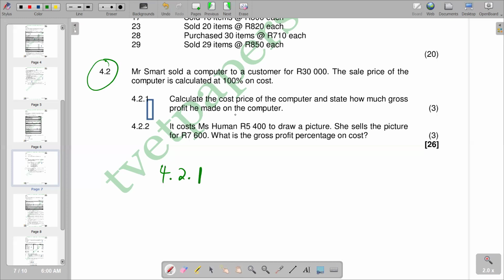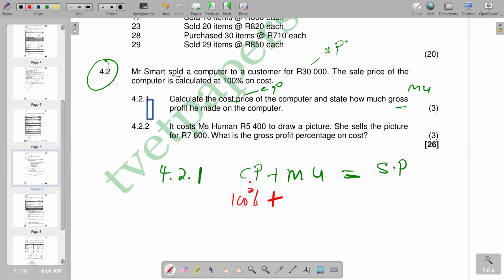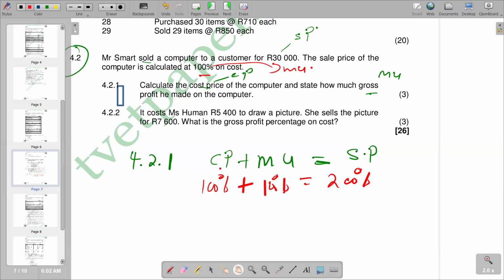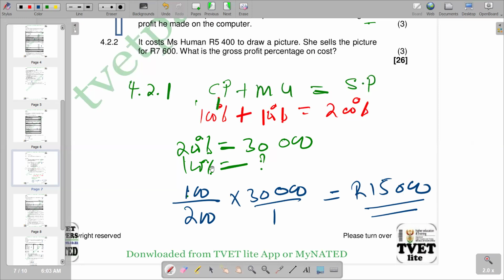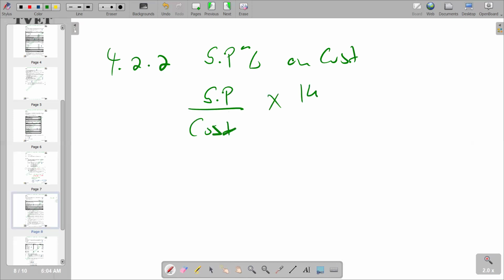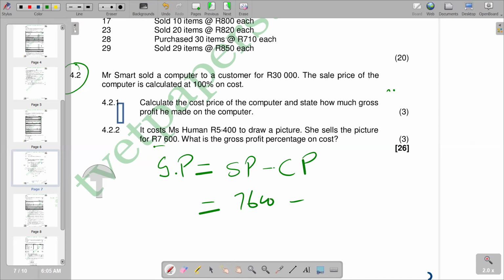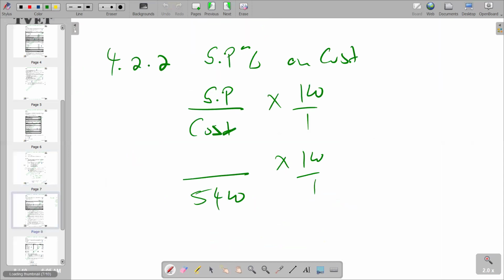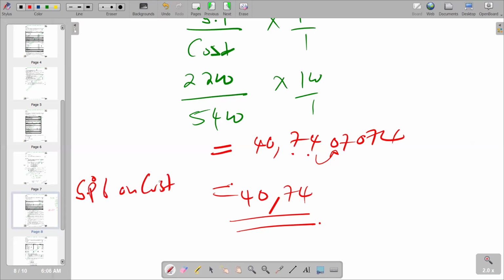FINANCIAL ACCOUNTING N5 PROFITABILITY CALCULATIONS NOVEMBER 2022